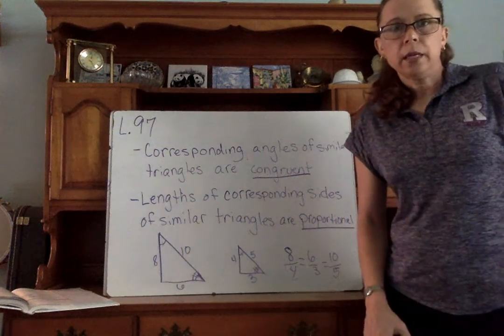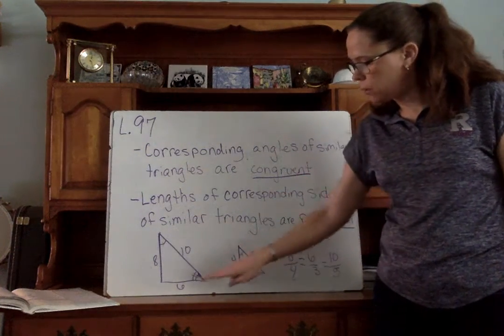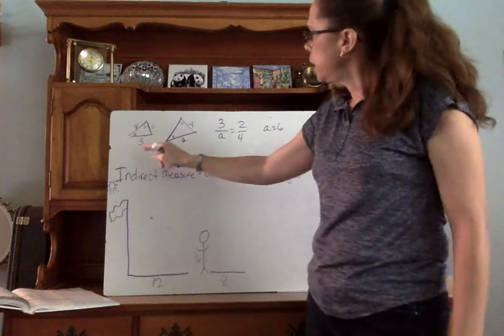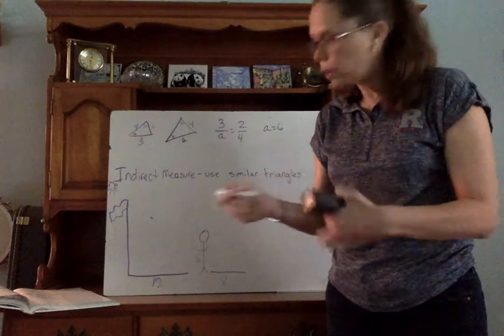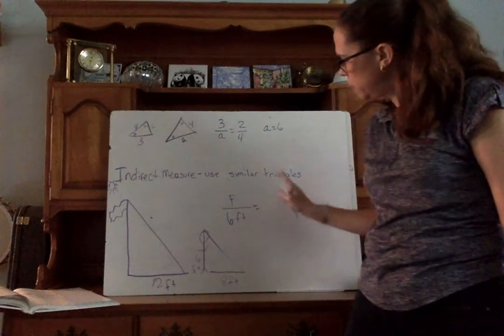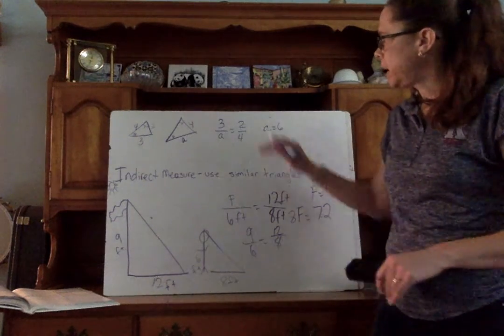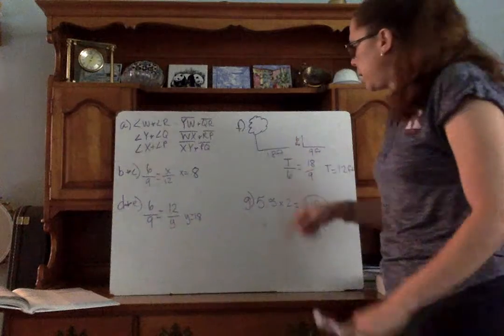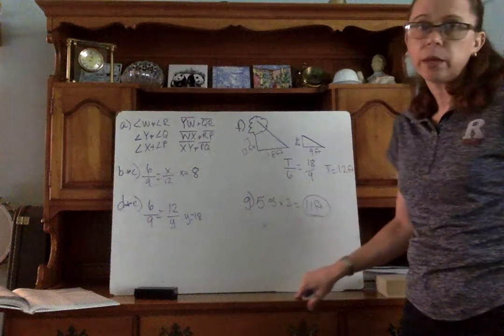7th Math L97